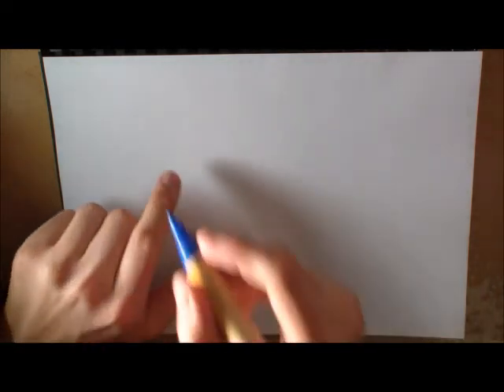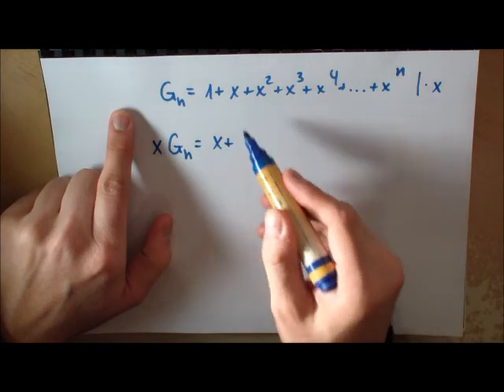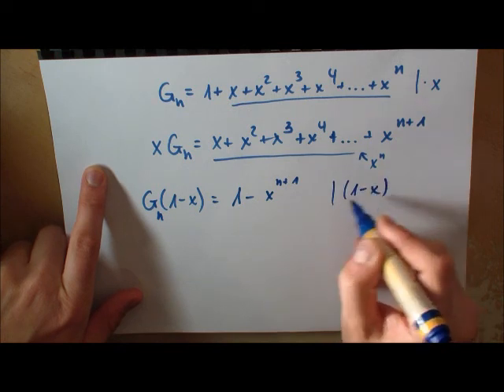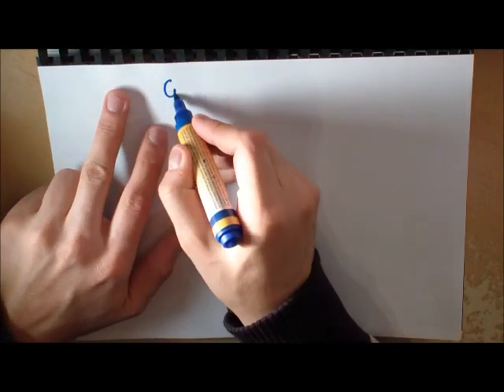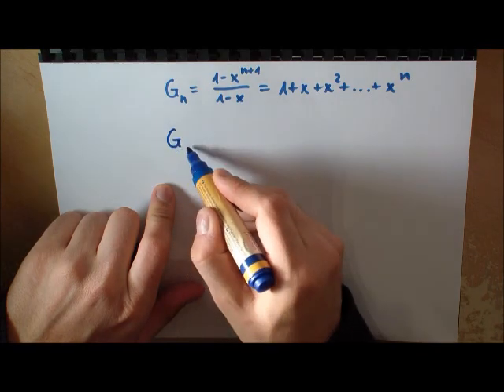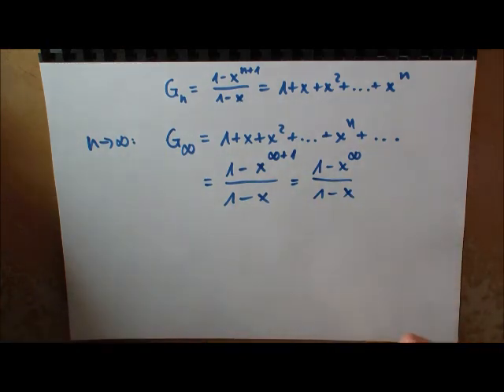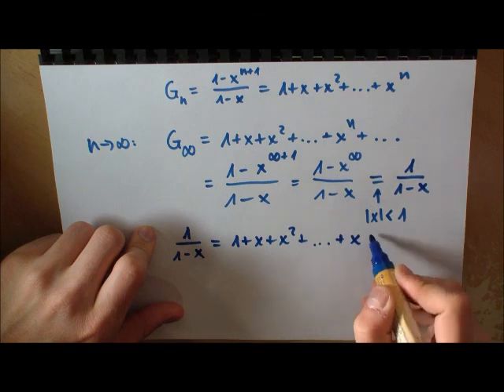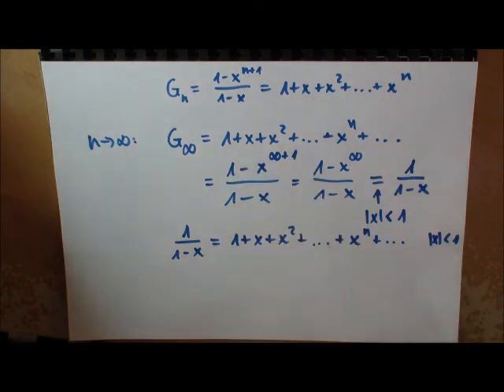Geometric Series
Topic: The finite and infinite case of the geometric Series

- Ability to work with limits (beginner level)
- Basic Algebra